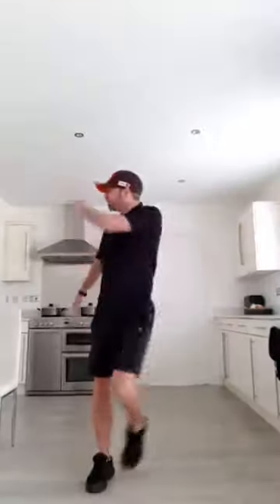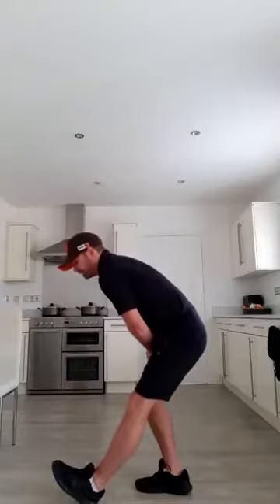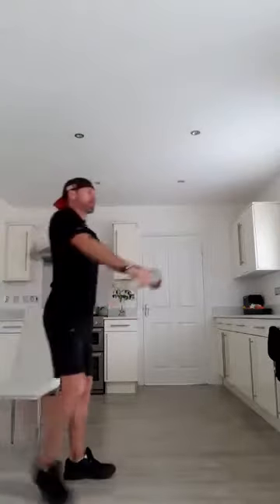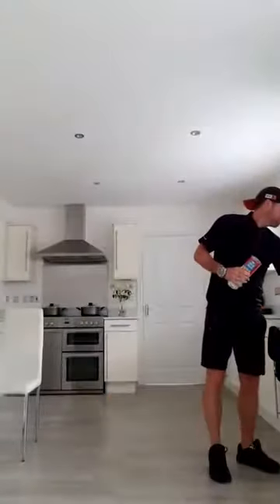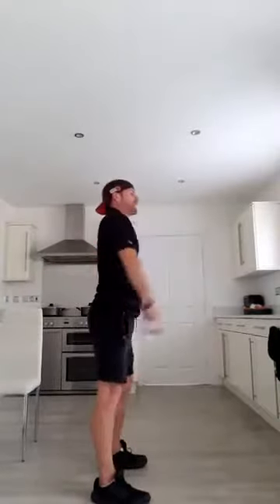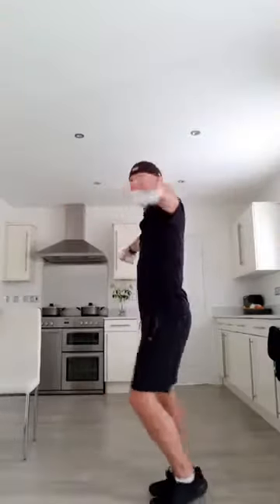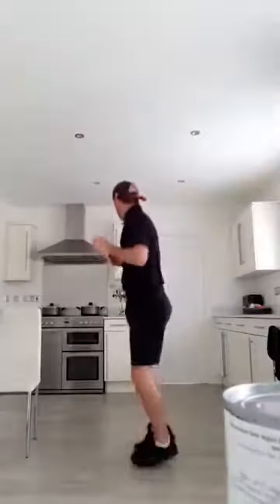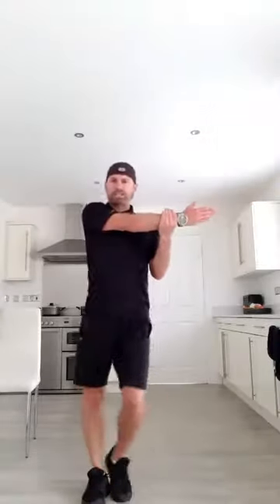Active Newcastle- Stay in and Work out with Noel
Produced by Active Newcastle. A recording of a Stay In Work Out session from 14 July. Suitable for most people with lots of adaptations. Please take note of the safety recommendations and only participate if you feel it is safe to do so.

We at Active Newcastle are looking to support people to start moving or keeping moving whilst at home and have set up a Facebook Group which you are encouraged to join and the link is

Our page to be a tool for you to access information, keep in contact, start conversations and feel connected with people and friends in Newcastle

Areas we will cover in the group are:
How to start and keep moving - ideas of things you can do in the home at the right level for you
General well-being
Recipes - food and nutrition
Fun challenges
Keeping in- touch with friends
Sharing stories of what you are up to

We are using this space to support each-other and come together sharing ideas and inspiration to keep the Geordie spirit alive.